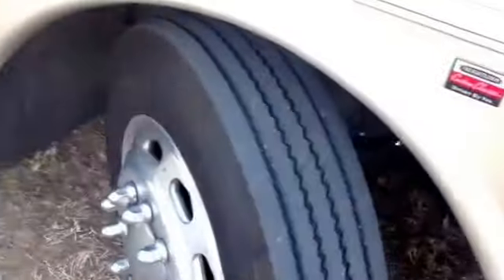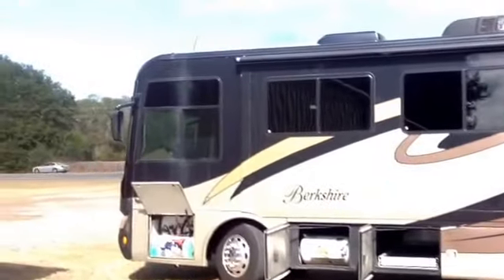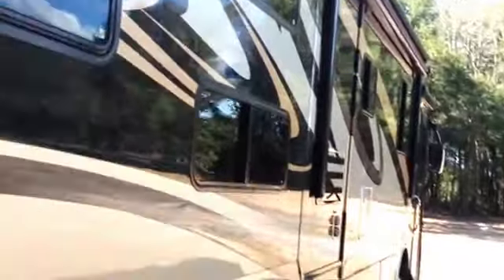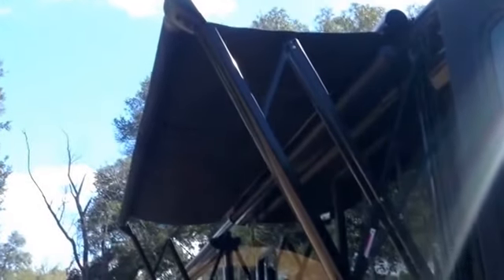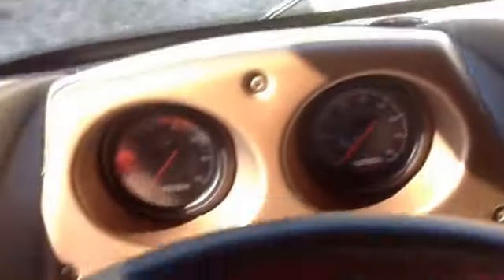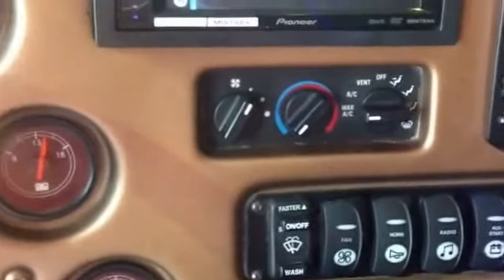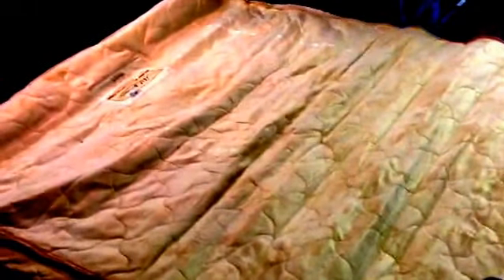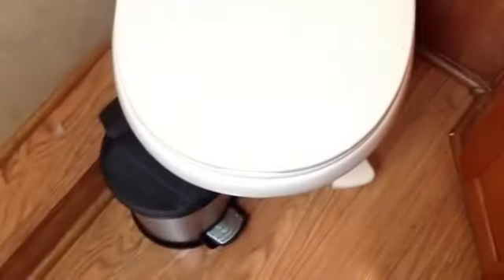2010 Forest River Berkshire for sale @